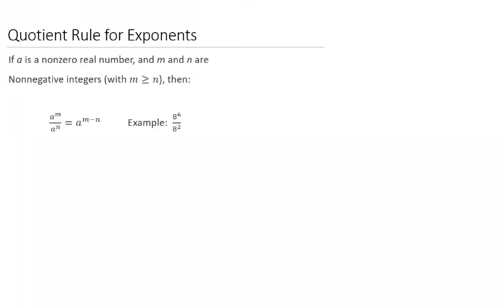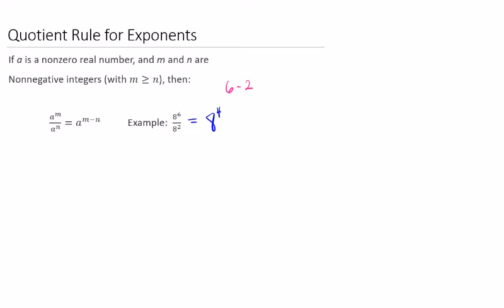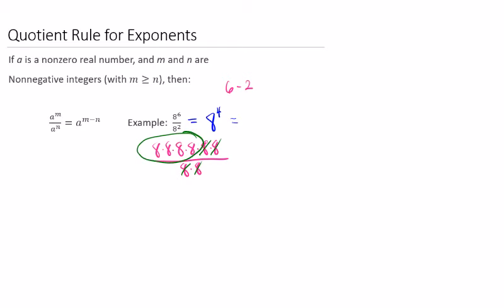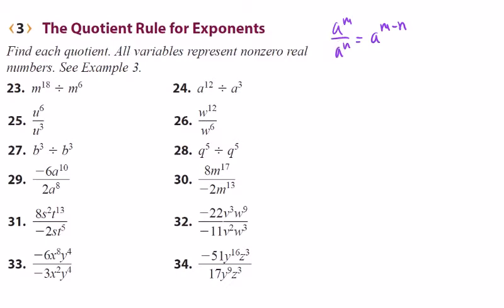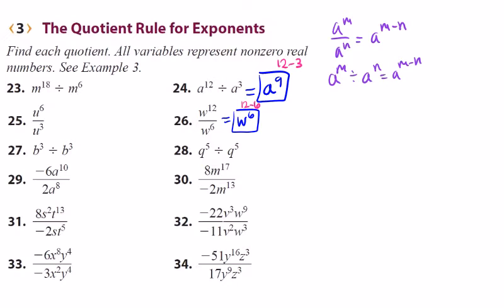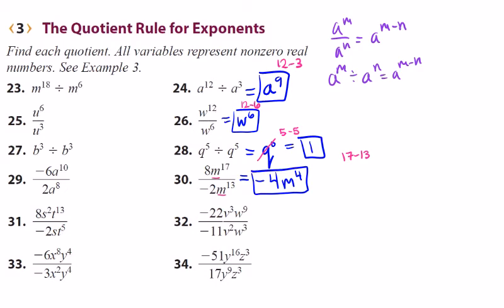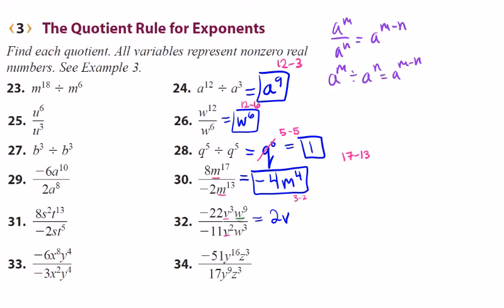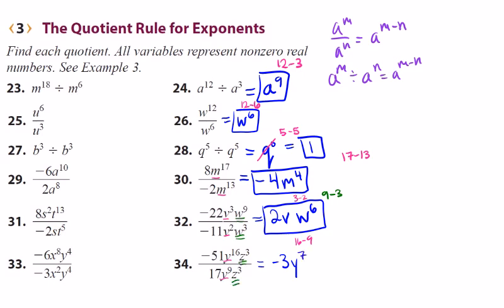M8 - 4.1 - Exponent Rules - 4